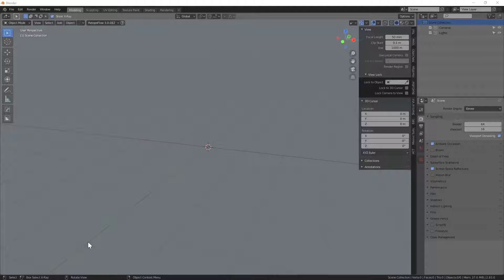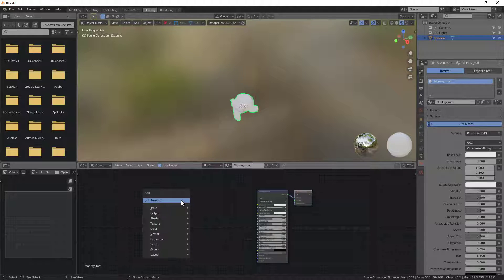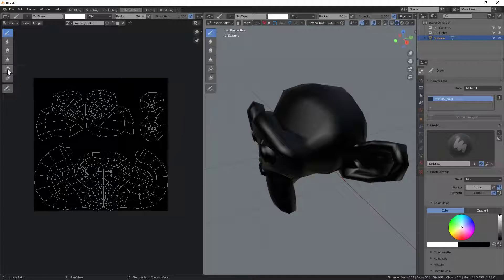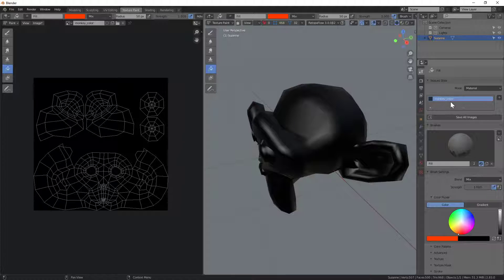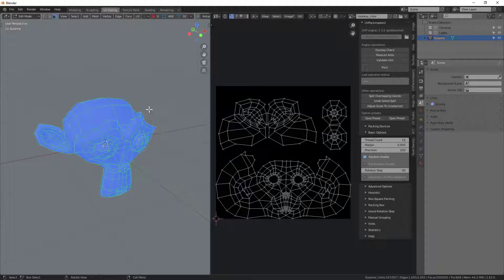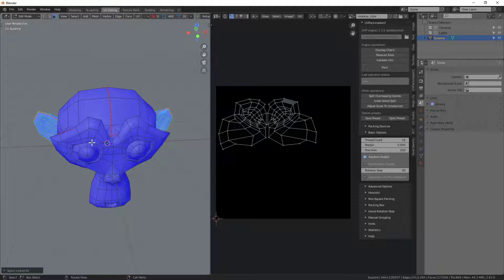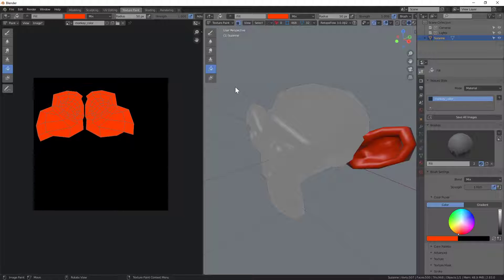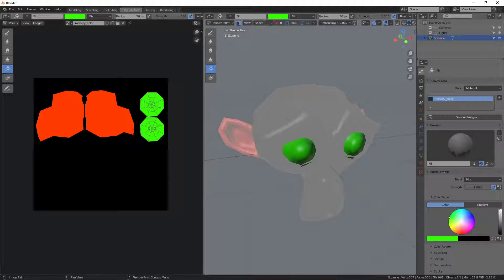Blender - Fill UV Islands in Texture Paint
Use face selection in Blender to paint fill particular UV islands.